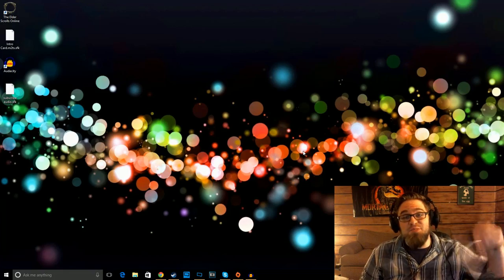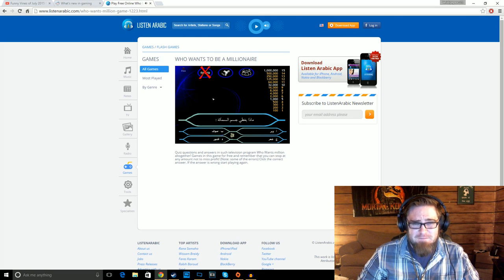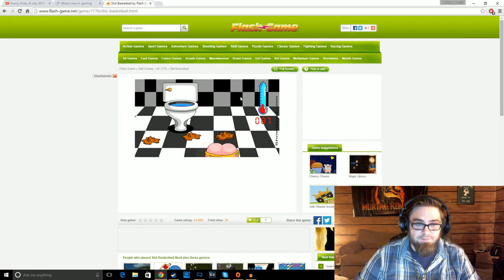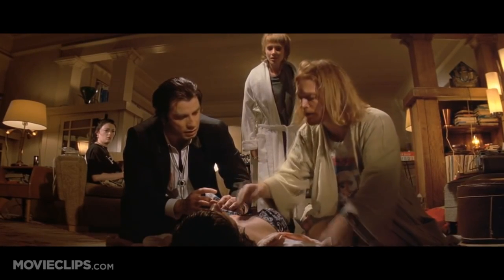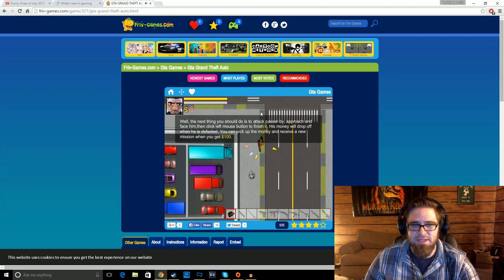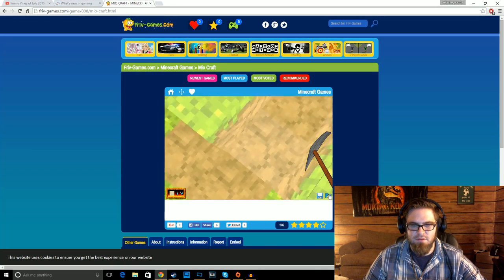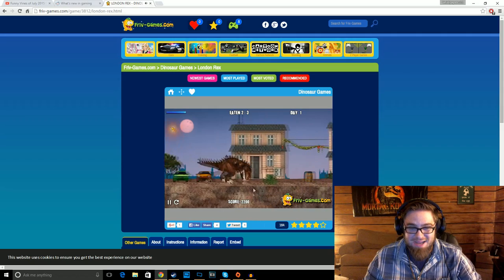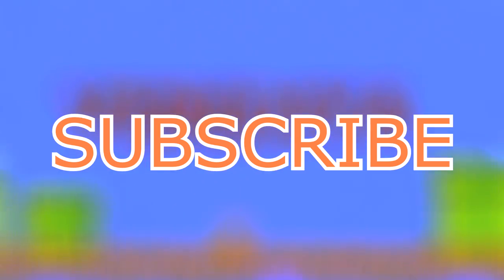Elsa Milks My Cow! | Veridiya Plays Shitty Flash Games